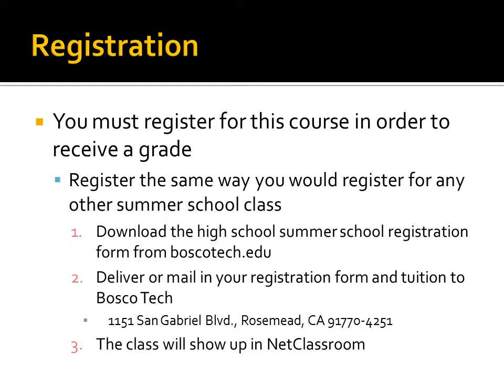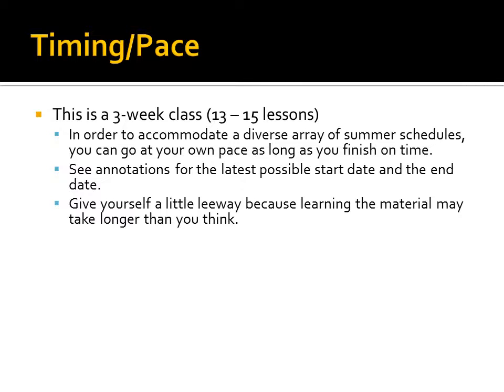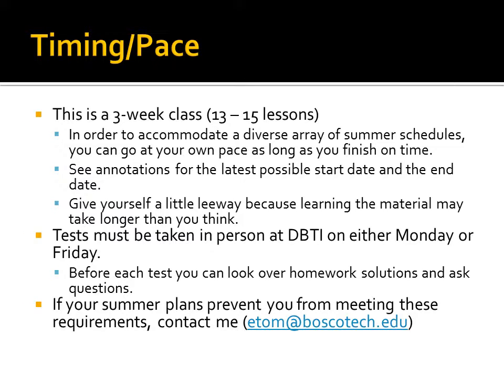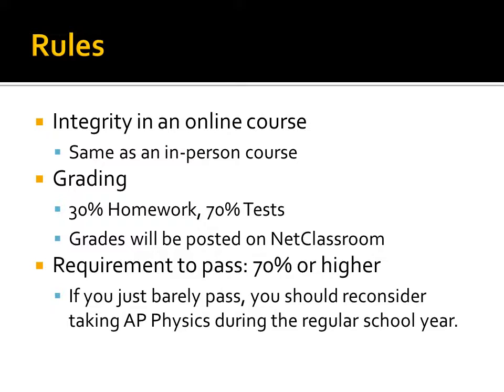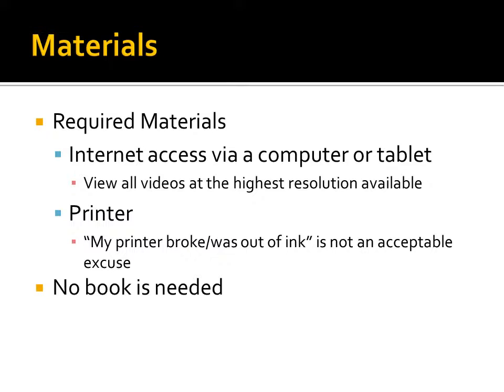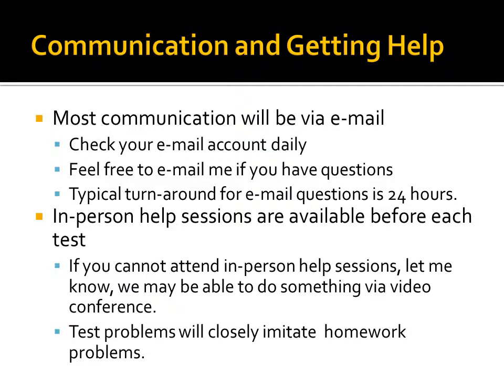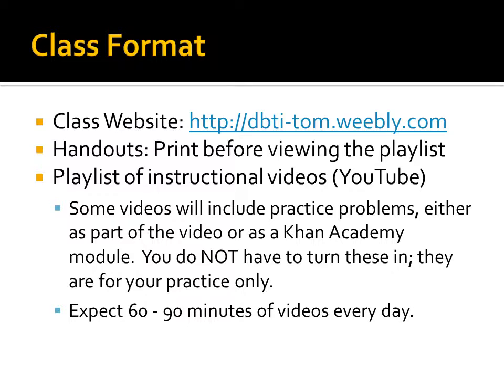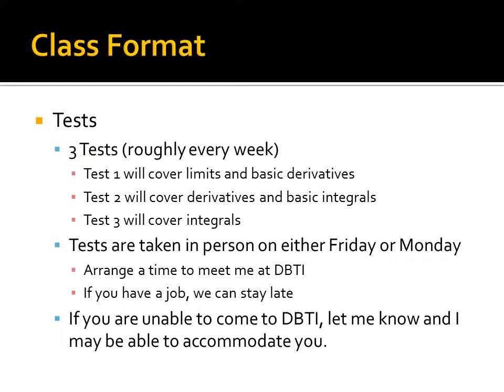AP Physics C Prep Day 1 Part 01v3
Rules and Overview of the DBTI AP Physics C Prep class. Version 2 (revised for the summer 2016)